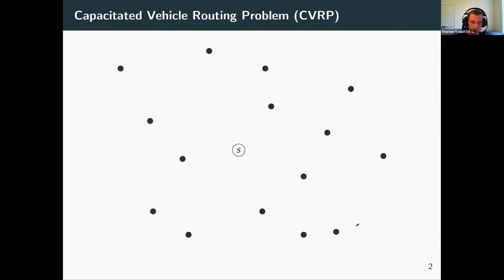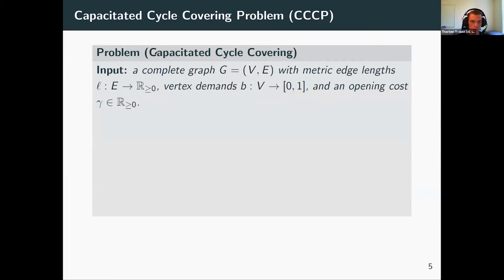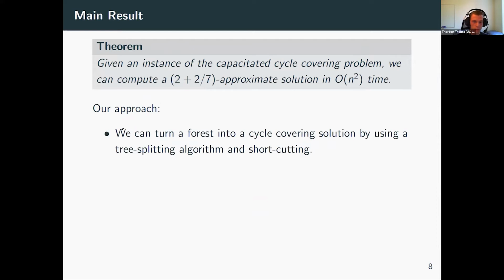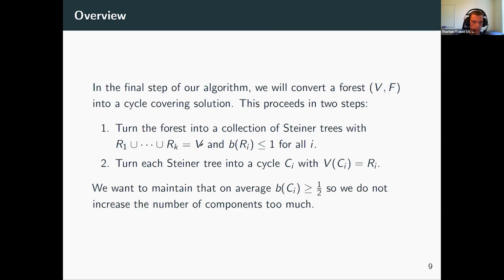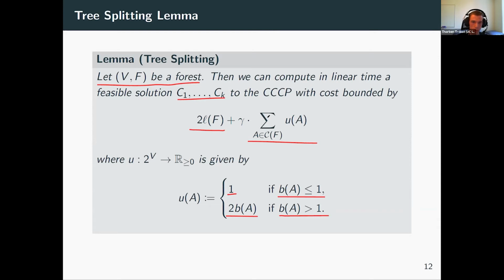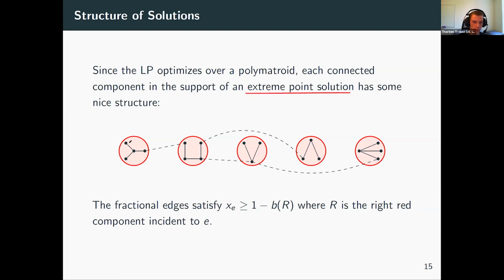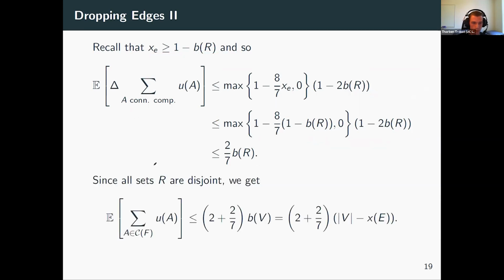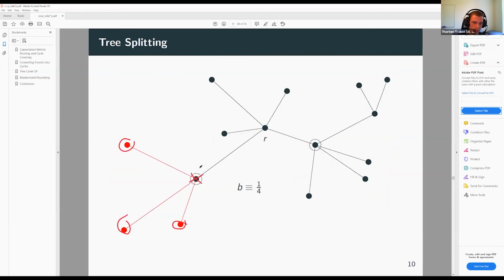Thorben Alexander Tröbst - A Fast Approximation Algorithm for Capacitated Cycle Covering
Full title: A Fast (2 + 2/7)-Approximation Algorithm for Capacitated Cycle Covering